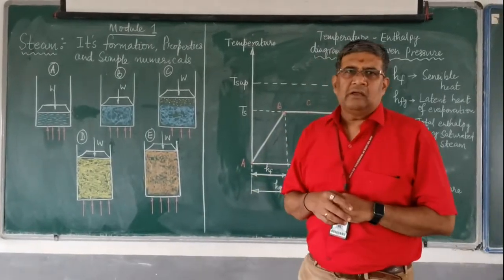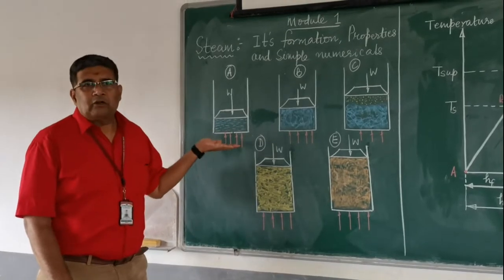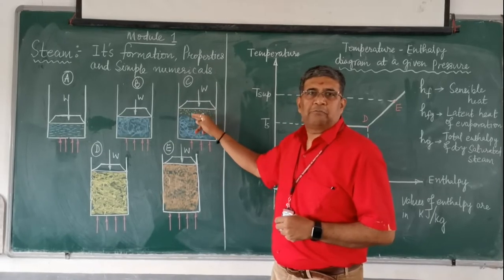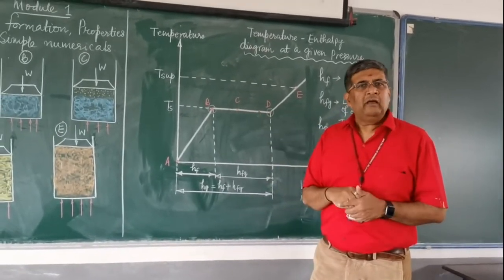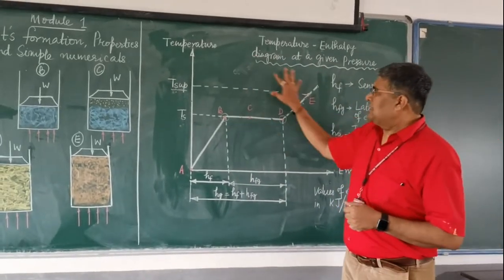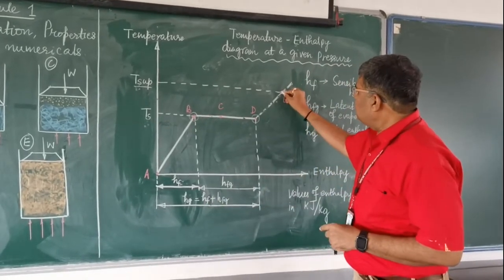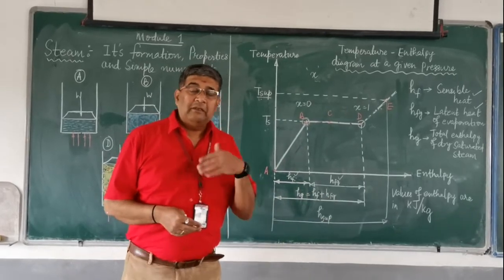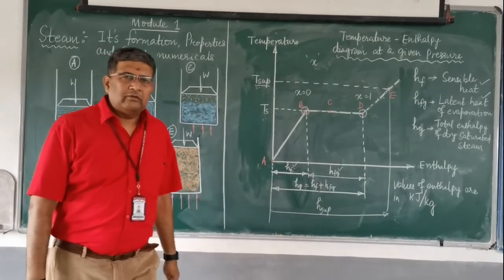JCE ME EME Module 1.1 Div D Kerur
Formation of Steam